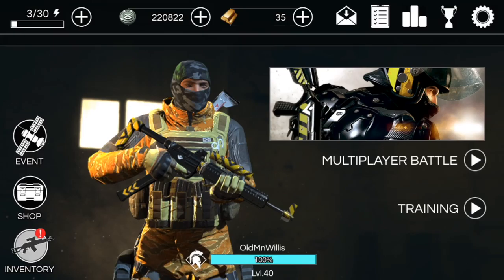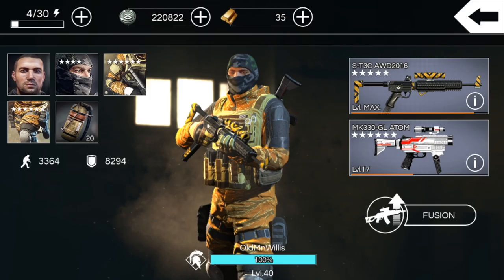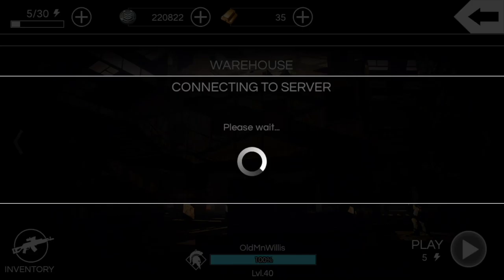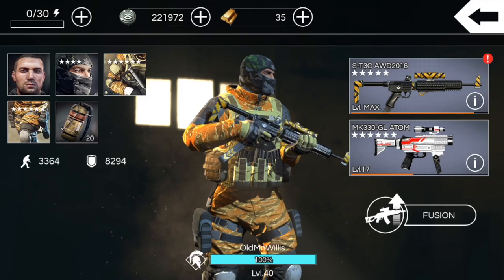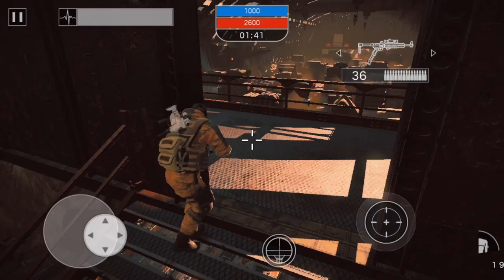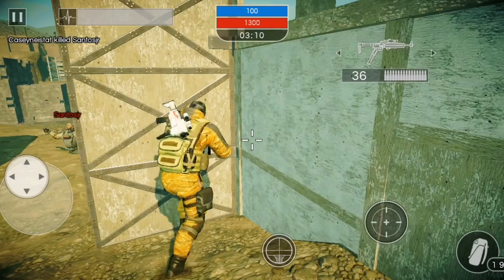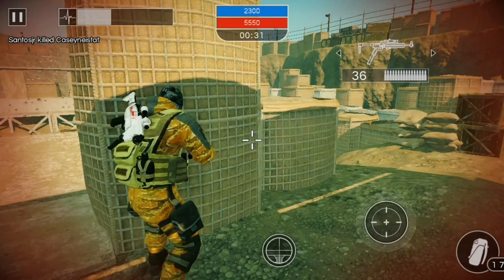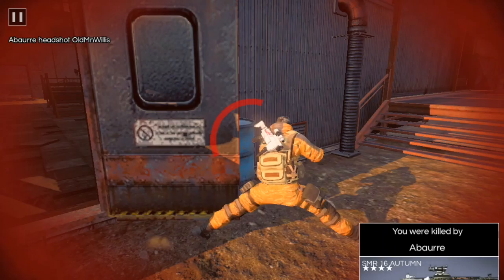Willis gets pissed - S-T3C AWD2016 5-stars maxed review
This was supposed to be the review for the 5-star MAXED S-T3C AWD2016 edition. However, I'm not sure it turned out that great. Your boy got frustrated and rage quit.

At least one of the games was decent, and the gear advice still applies. If anything, it shows that this SMG is still tough to play with, it's not necessarily 'OP,' but it has some potential. A 6-star or 7-star at a high level could be really good!

What's your favorite AWD2016 series weapon?! Do you like the gear?!